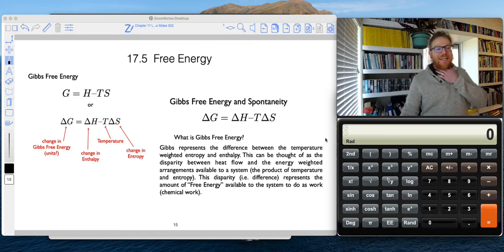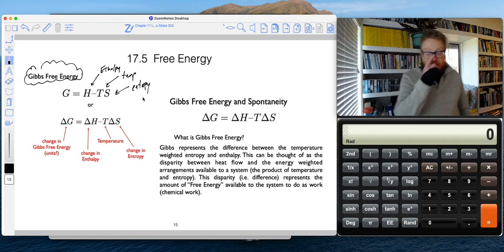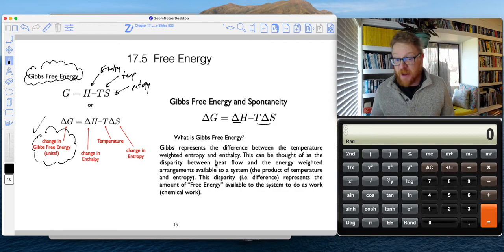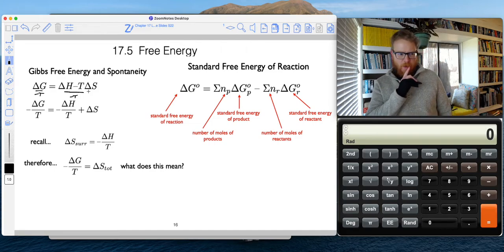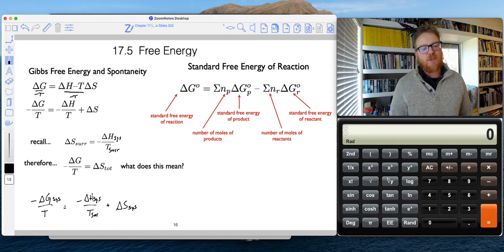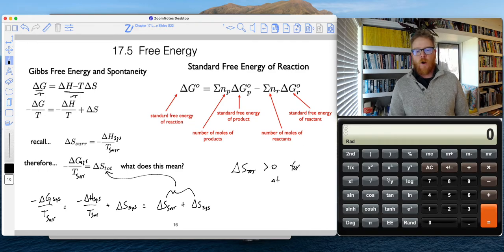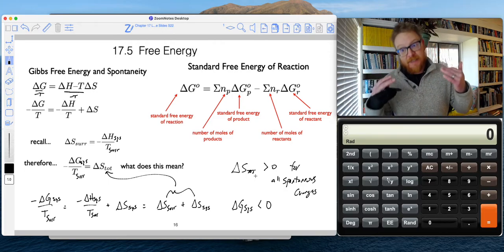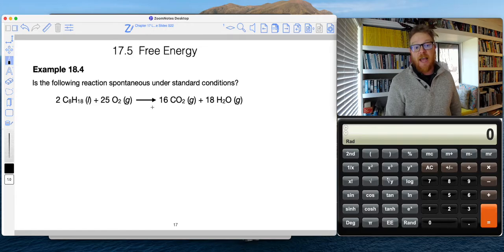CHEM 110 S22 Lecture 17.7a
Be familiar with Gibbs Free Energy (ΔG) and how it can predict spontaneous or non-spontaneous processes and be able to calculate the Standard Free Energy of a Reaction